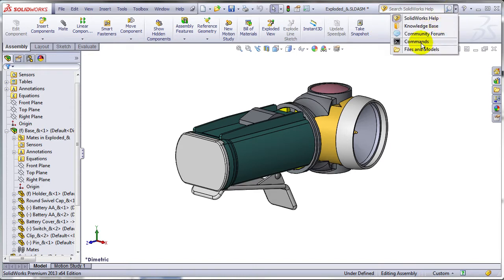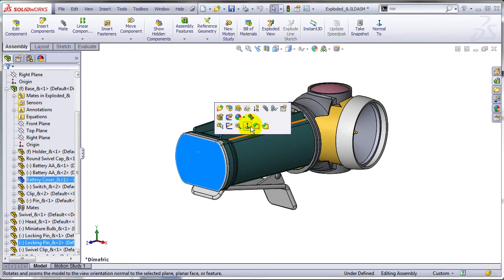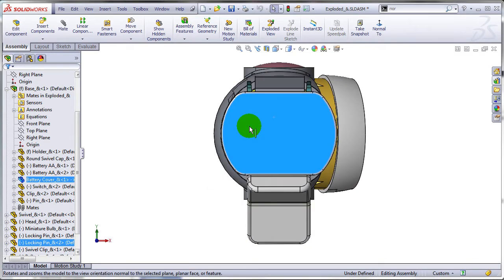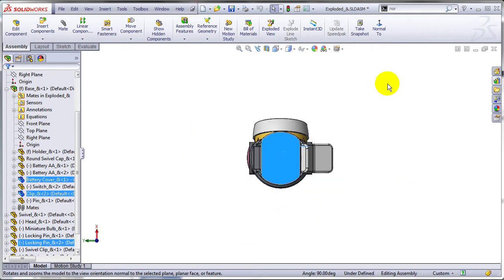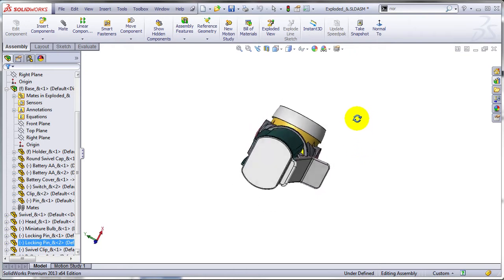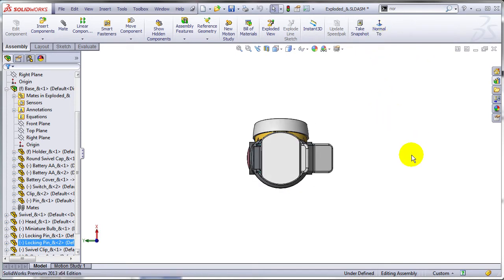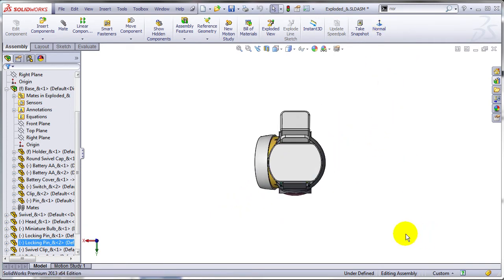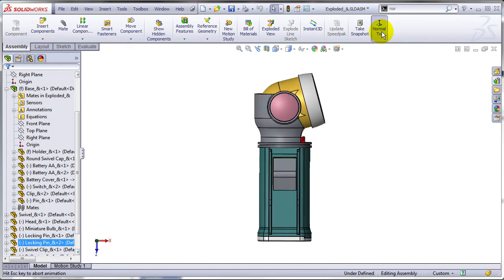Not really new in SolidWorks 2013 - Viewport Orientation (3)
These three techniques of manipulating the viewport orientation are not really new, but they are extremely powerful, complementing the new functionality in SolidWorks 2013.

Update: Make sure you also read the article "How do I manipulate my model view; let me count the ways" written by Jim Wilkinson from SolidWorks: